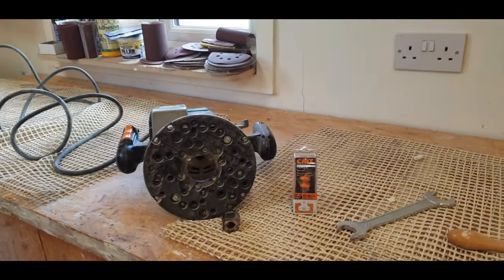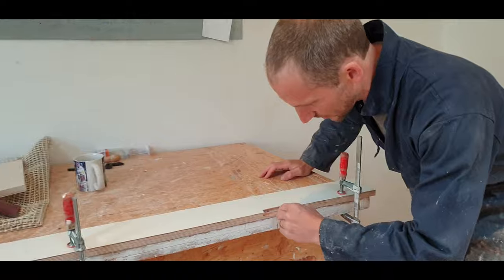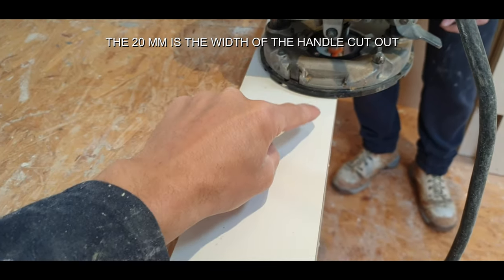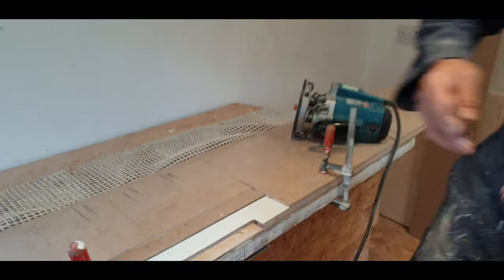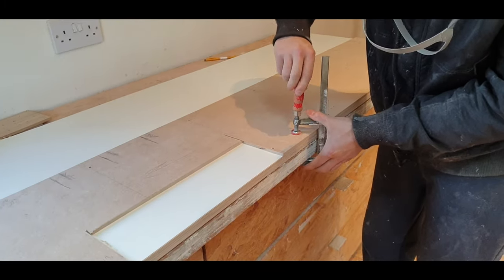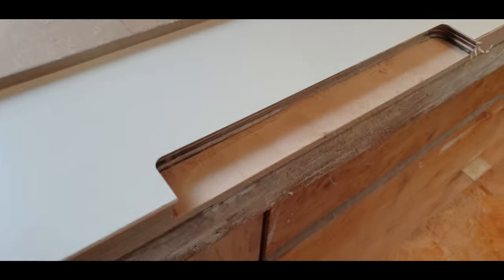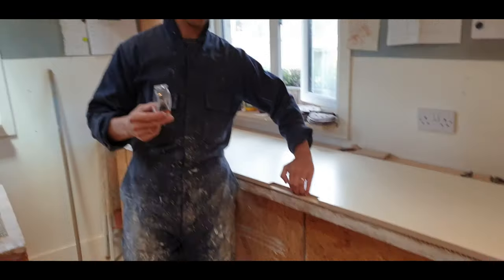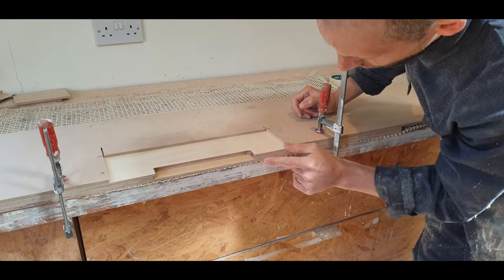Making Door & Drawer fingerpull handles EP#20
Welcome to Episode # 20 - MAKING DOOR & DRAWER FINGERPULLS  -  EP#20

Believe it or not, this is the first time I've routered in a finger pull handle before ! I've never been asked to or needed to do one of these in the 23 years of woodworking!

But there is always a first time for everything and how hard can it be?

I've ended up buying a CMT cutter and ended up buying the smallest one they do, hoping this was the right one!
'Trend' Also make these cutters but I thought id give this one ago, being £30 cheaper.

So, in this video I'm setting up the cutter, doing a few tests and then make a very simple template using a piece of 6mm MDF.

After that we router another test piece using the template, then onto routering out a real Melamine faced Birch door and Birch faced drawer fascia. (For an actual job so I cant make any mistakes! )

I work it out as I go along, & explain how it all works!
Hopefully making it easy enough for you to follow and do one yourself simply!

I highly recommend watching & buying one of these cutters yourself! I really do 😁😁👍👍

Please enjoy and leave a comment 👍

SUPPORT

SOCIAL MEDIA

SOLAR VIDEO MATERIALS

- SOLAR i BOOST
- BLACK PIPE / HOSE
- PUMP ( CHECK THIS IS RIGHT FOR YOU )

- CMT 1/2" FINGERPULL DRAWER & DOOR CUTTER FOR 1/2" ROUTER
- MAKITA 1/2" ROUTER 240V

- P600 SANDPAPER WET AND